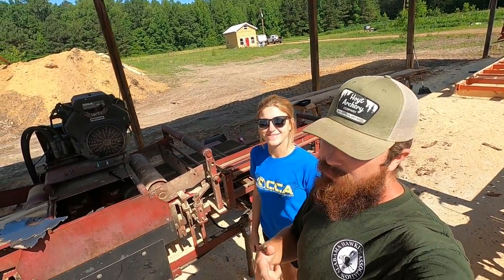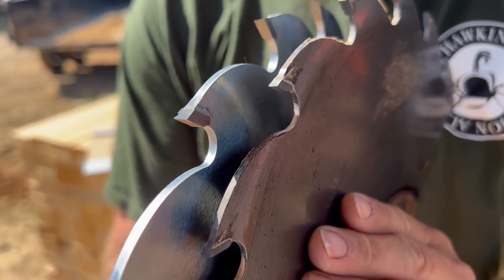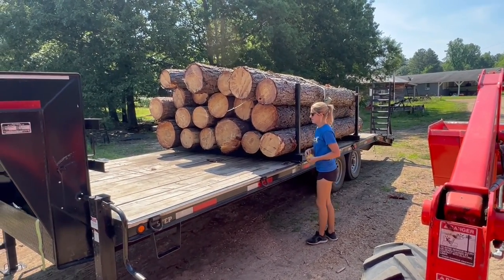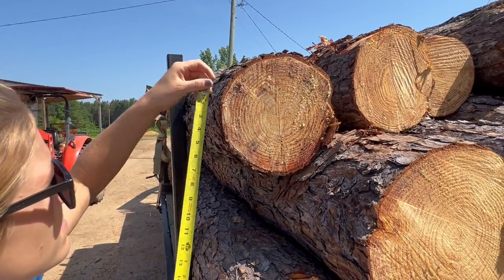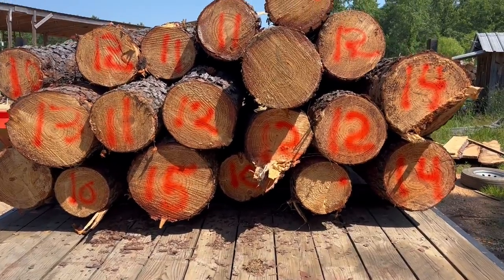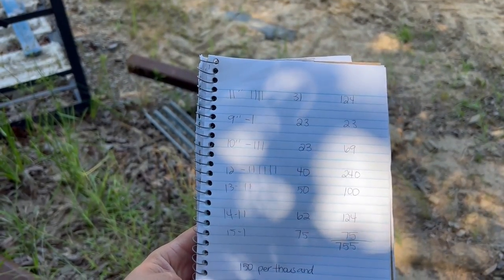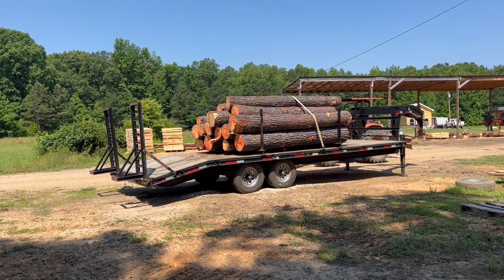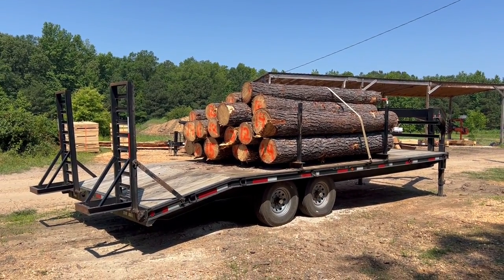How to SCALE and purchase LOGS at a SAWMILL!!!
In this video, we go over the process of scaling and purchasing logs at a sawmill. You will get to see and hear about the process of how we do this! We also will go over a new set of Saw blades for our Cooks Edger!